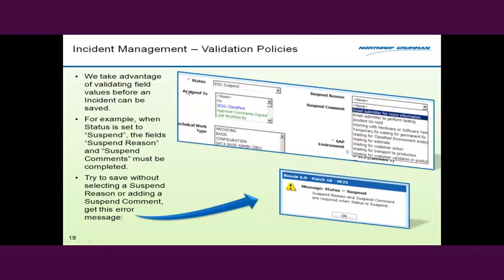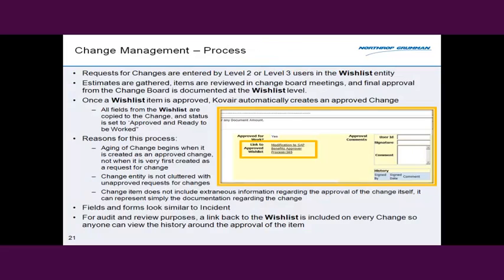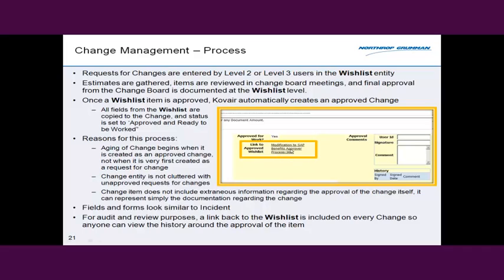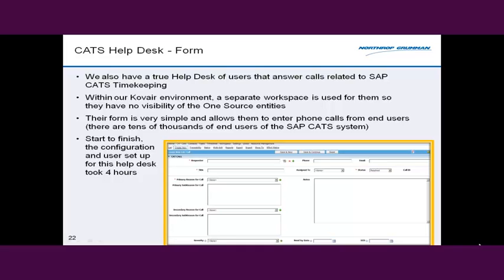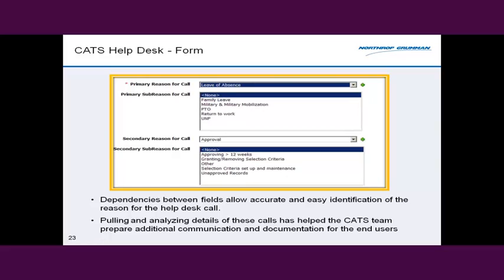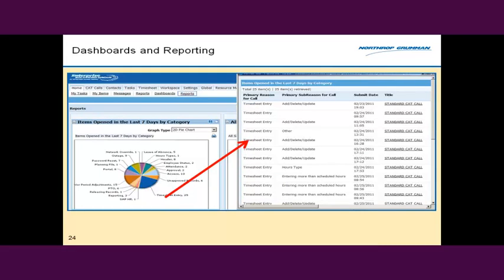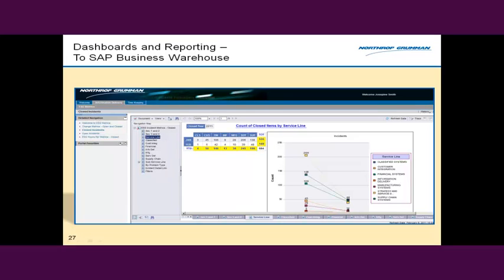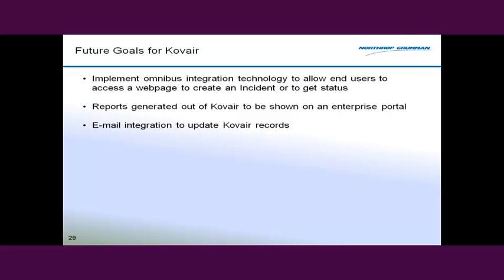Part -5- Importance of Process in IT Service Management - ITSM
Watch the Kovair webinar Part 4 to learn from Josephine Smith of Northrop Grumman how she and her team implemented ITSM processes at Northrop as she details continues on Incident Management ,change management and much more.